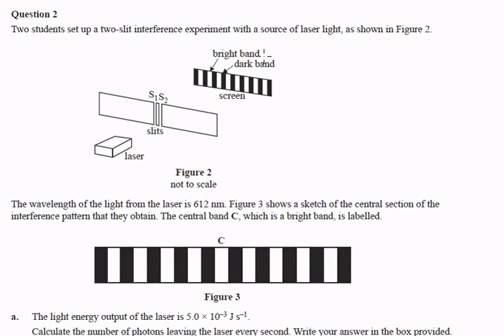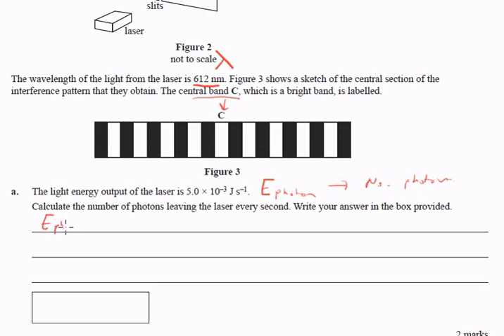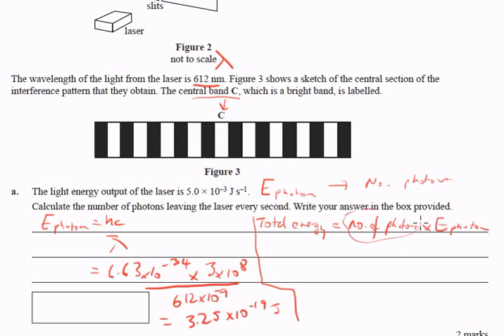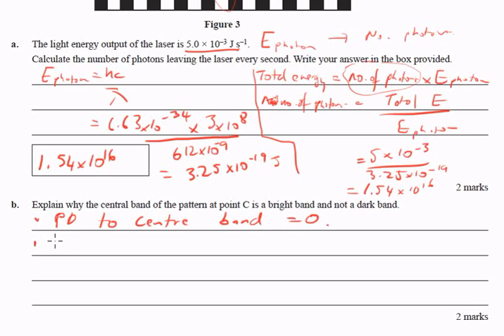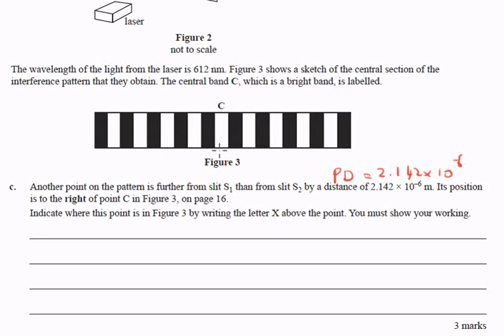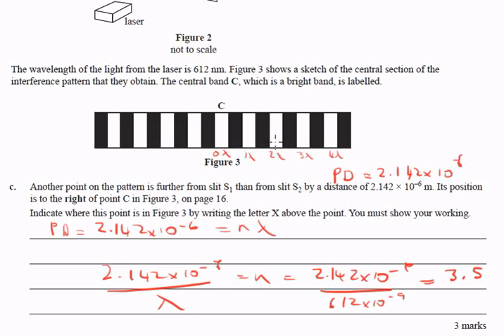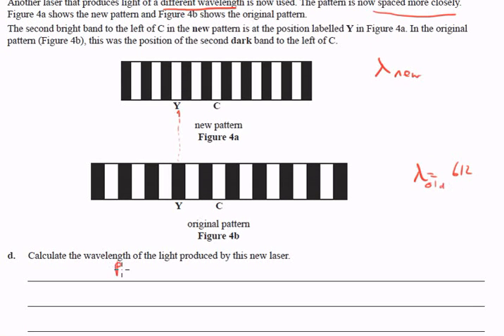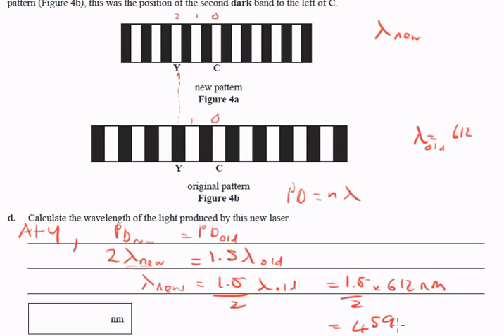VCE Physics 2012. Exam Two. Question 2a, 2b, 2c, 2d. Light and Matter